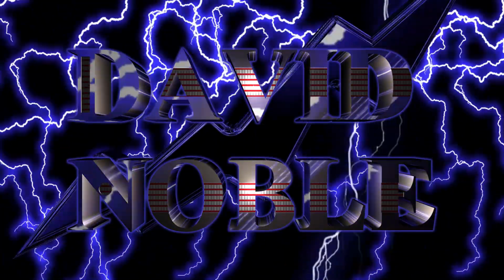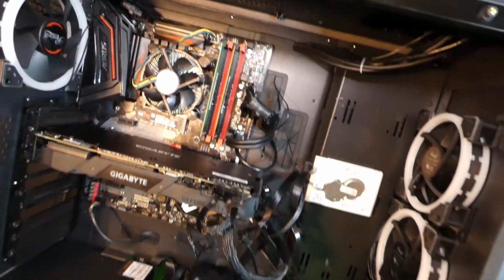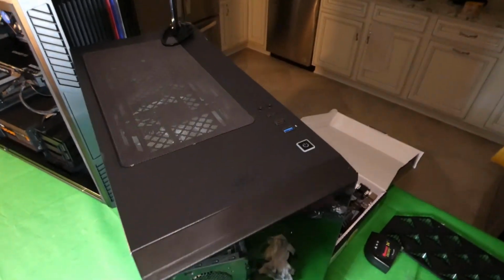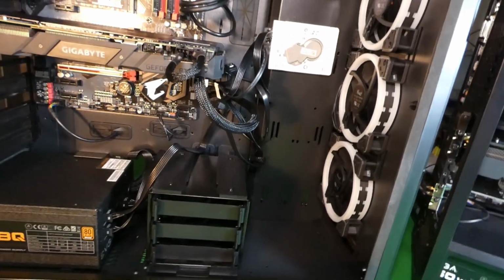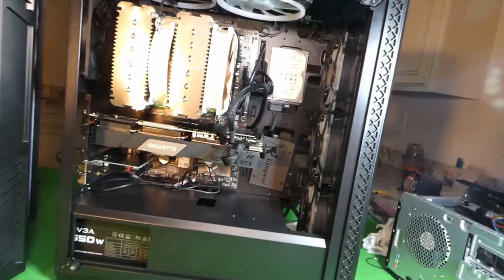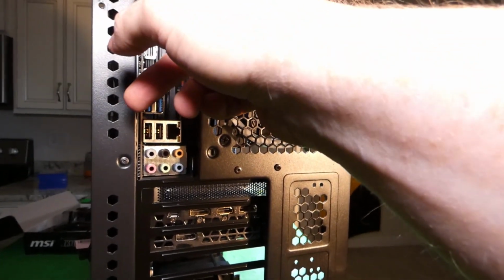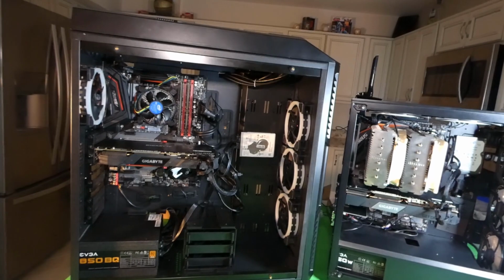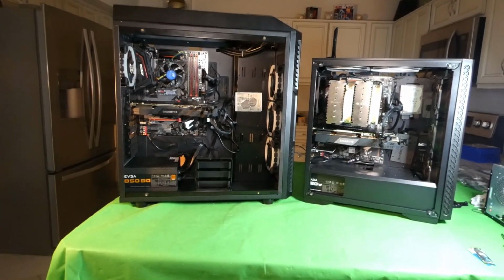Rosewill Nighthawk Z Full vs DeepCool Matrexx 50 Mid Tower Comparison, shootout, computer gaming